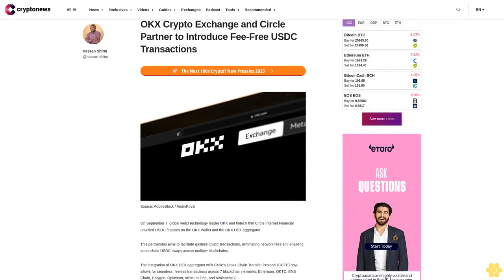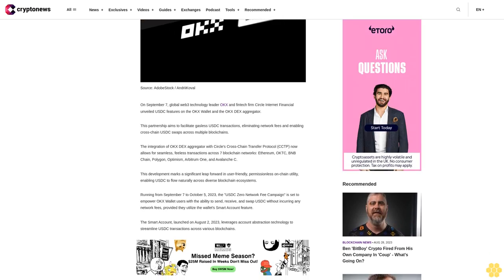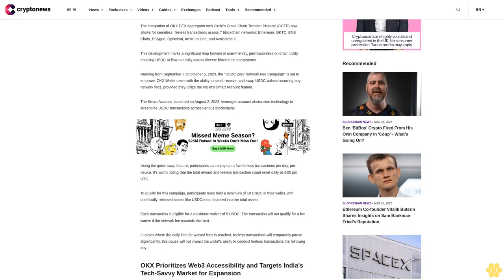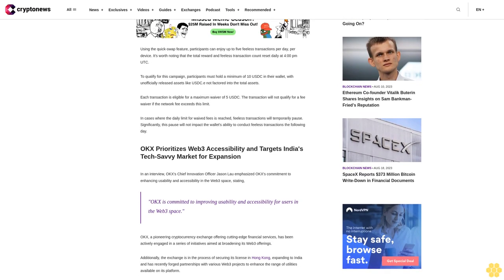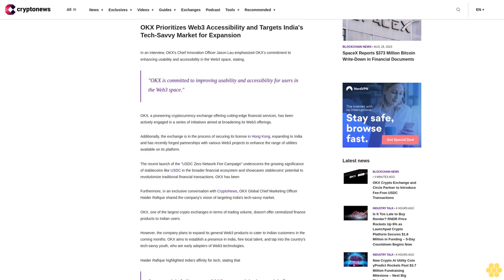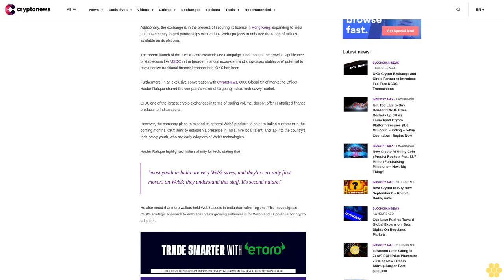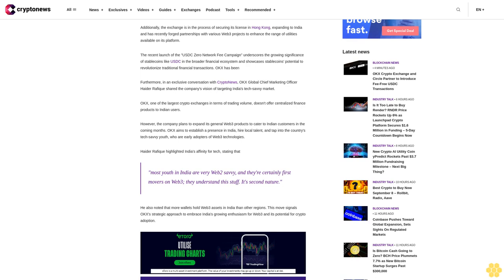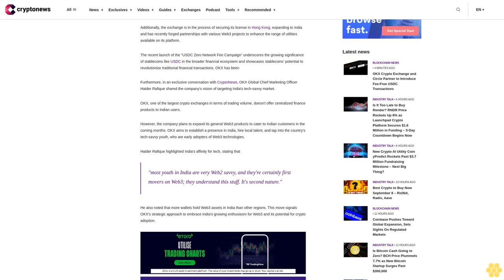OKX Crypto Exchange and Circle Partner to Introduce Fee-Free USDC Transactions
On September 7, global web3 technology leader OKX and fintech firm Circle Internet Financial unveiled USDC features on the OKX Wallet and the OKX DEX aggregator.

This partnership aims to facilitate gasless USDC transactions, eliminating network fees and enabling cross-chain USDC swaps across multiple blockchains.

The integration of OKX DEX aggregator with Circle's Cross-Chain Transfer Protocol (CCTP) now allows for seamless, feeless transactions across 7 blockchain networks: Ethereum, OKTC, BNB Chain, Polygon, Optimism, Arbitrum One, and Avalanche C.

This development marks a significant leap forward in user-friendly, permissionless on-chain utility, enabling USDC to flow naturally across diverse blockchain ecosystems.

Running from September 7 to October 5, 2023, the "USDC Zero Network Fee Campaign" is set to empower OKX Wallet users with the ability to send, receive, and swap USDC without incurring any network fees, provided they utilize the wallet's Smart Account feature.

The Smart Account, launched on August 2, 2023, leverages account abstraction technology to streamline USDC transactions across various blockchains.

Using the quick-swap feature, participants can enjoy up to five feeless transactions per day, per device. It's worth noting that the total reward and feeless transaction count reset daily at 4:00 pm UTC.

To qualify for this campaign, participants must hold a minimum of 10 USDC in their wallet, with unofficially released assets like USDC.e not factored into the total assets.

Each transaction is eligible for a maximum waiver of 5 USDC. The transaction will not qualify for a fee waiver if the network fee exceeds this limit.

In cases where the daily limit for waived fees is reached, feeless transactions will temporarily pause. Significantly, this pause will not impact the wallet's ability to conduct feeless transactions the following day.

OKX Prioritizes Web3 Accessibility and Targets India's Tech-Savvy Market for Expansion.

In an interview, OKX's Chief Innovation Officer Jason Lau emphasized OKX's commitment to enhancing usability and accessibility in the Web3 space, stating,

"OKX is committed to improving usability and accessibility for users in the Web3 space."

OKX, a pioneering cryptocurrency exchange offering cutting-edge financial services, has been actively engaged in a series of initiatives aimed at broadening its Web3 offerings.

Additionally, the exchange is in the process of securing its license in Hong Kong, expanding to India and has recently forged partnerships with various Web3 projects to enhance the range of utilities available on its platform.

The recent launch of the "USDC Zero Network Fee Campaign" underscores the growing significance of stablecoins like USDC in the broader financial ecosystem and showcases stablecoins' potential to revolutionize traditional financial transactions. OKX has been

Furthermore, in an exclusive conversation with CryptoNews, OKX Global Chief Marketing Officer Haider Rafique shared the company's vision of targeting India's tech-savvy market.

OKX, one of the largest crypto exchanges in terms of trading volume, doesn't offer centralized finance products to Indian users.

However, the company plans to expand its general Web3 products to cater to Indian customers in the coming months. OKX aims to establish a presence in India, hire local talent, and tap into the country's tech-savvy...